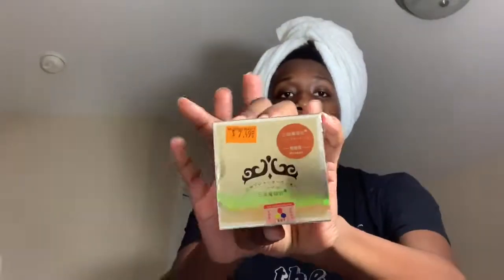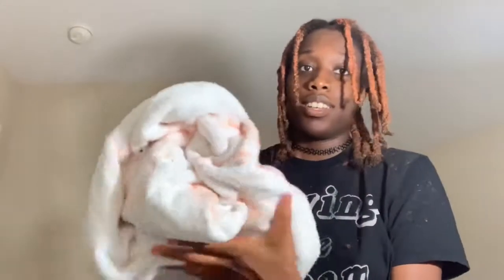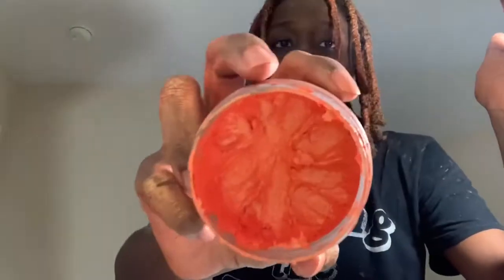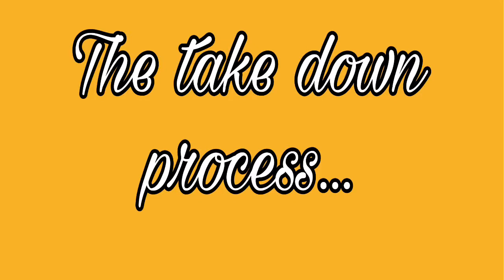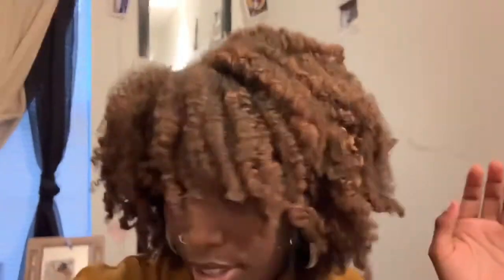Trying Hair Paint Wax on Type 4 hair || Sincerely Ny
I always wanted to dye my hair so I decided to try out the hair paint wax ! I used the orange hair wax and did it on damp hair I did cowash my hair and did a braid out to get my finished results.

products used
V05 conditioner
aunt Jackie's defining curl custard

MISS MY RECENT VIDEO ?

MUCH LOVE!